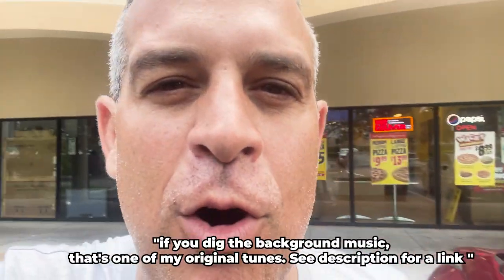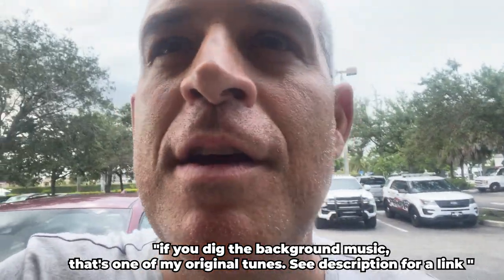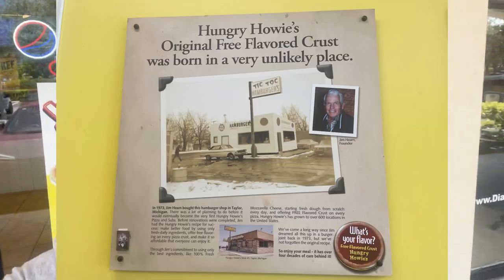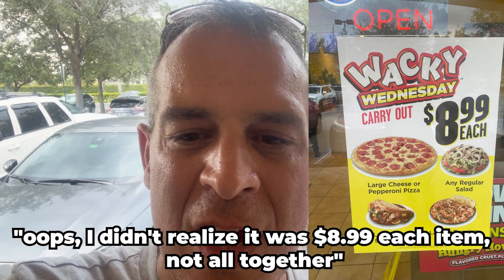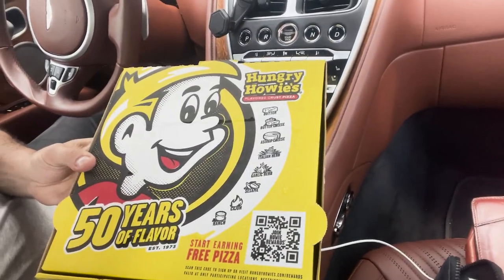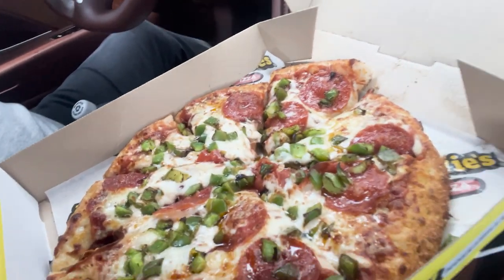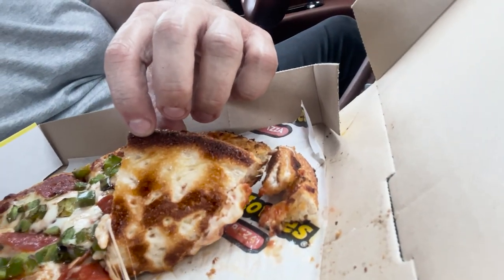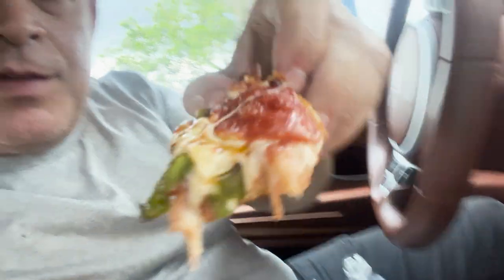Throat Pie Pizza Review -Hungry Howie's Pizza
Throat Pie Pizza Review -Hungry Howie's Pizza. When I go to a “chain“ type of pizzeria, I immediately think that it’s going to suck. Little Caesars, for example, is probably the worst Peter I’ve ever had in my life. But this little joint surprised me. I liked it. It wasn’t the best pizza I ever had in my life, but it was surprisingly pretty good. If you like the music in the background, that’s a joint that I wrote called “streets of New York“ from the album that bears the same name.